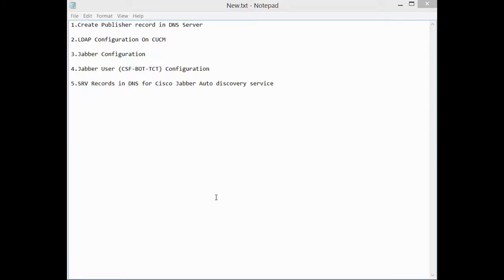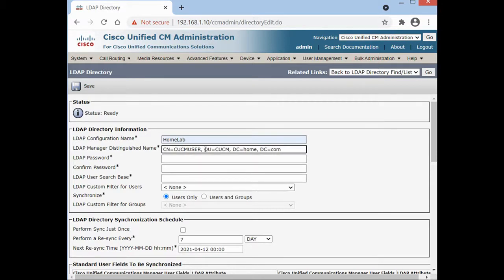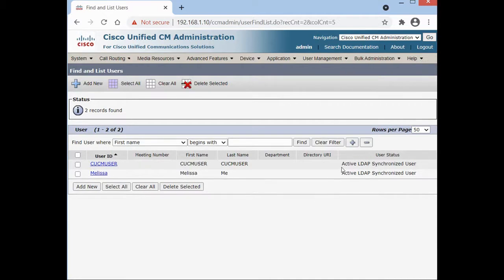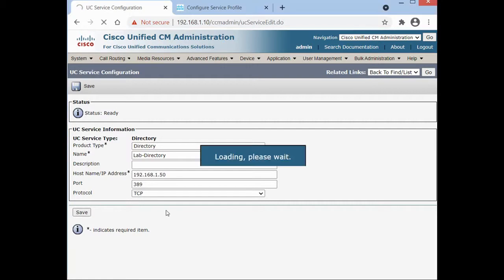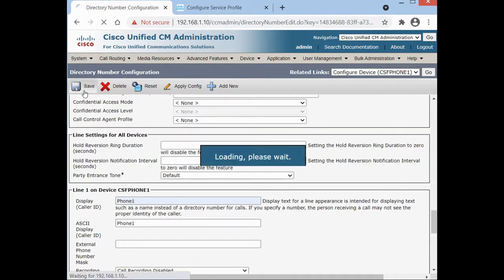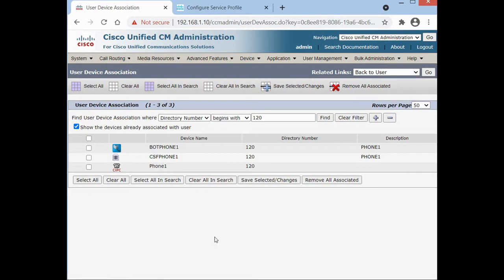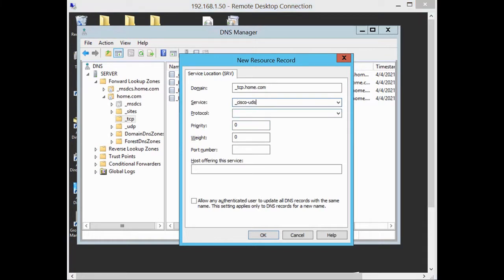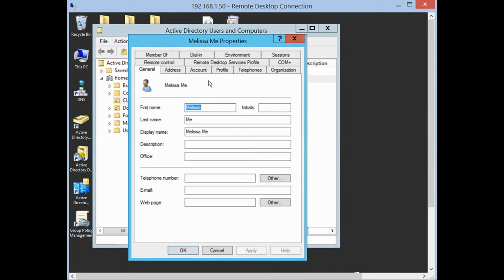Cisco Jabber Configuration with LDAP sync and Jabber Auto Discovery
In this video we can configure a cisco Jabber in CUCM with LDAP Sync plus SRV Records in DNS for Cisco Jabber auto discovery service.

But keep in mind these configurations only work on your LAN or when you use of vpn connections from outside to your network!

You'll need to Cisco Expressway servers, If you need to connect from your Jabber clients to the CUCM server via the Internet.

Good Luck!